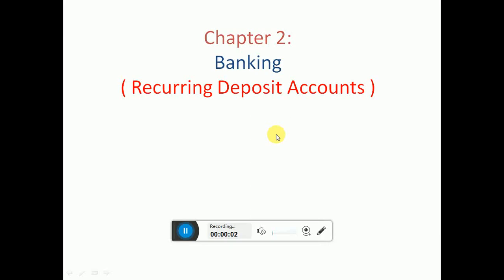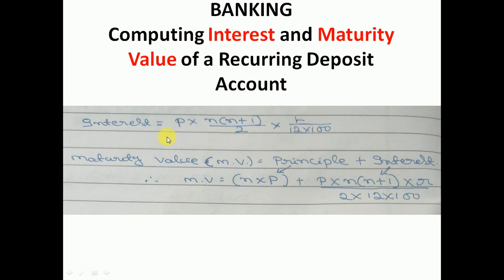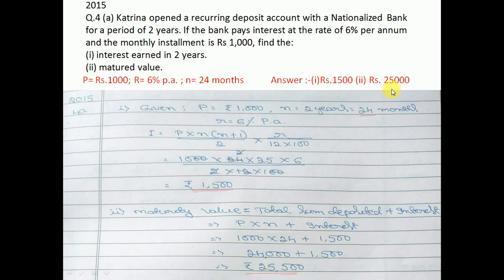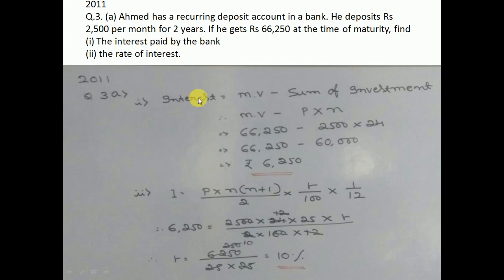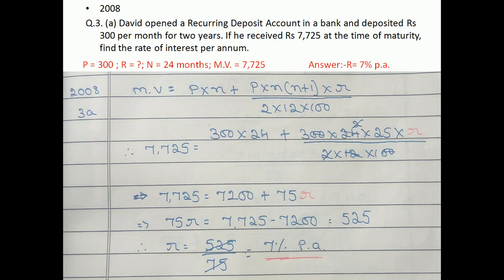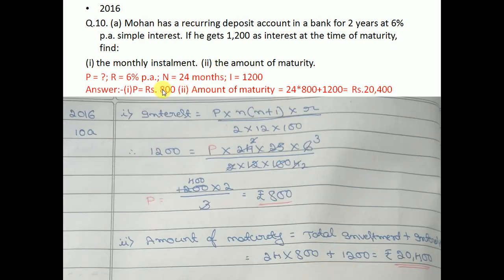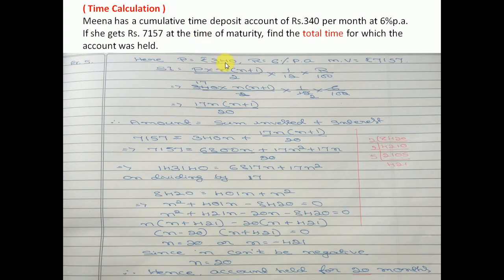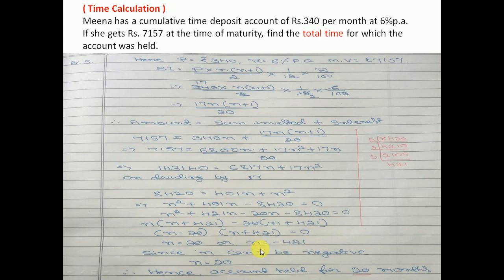Recurring Deposit Account